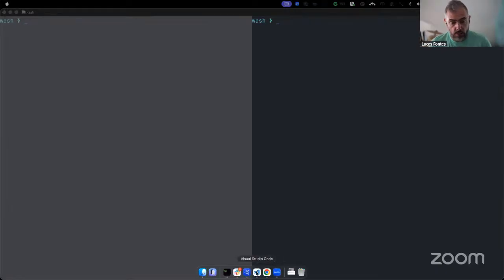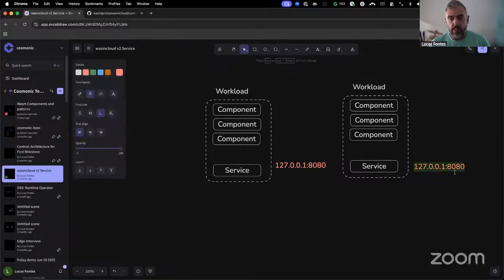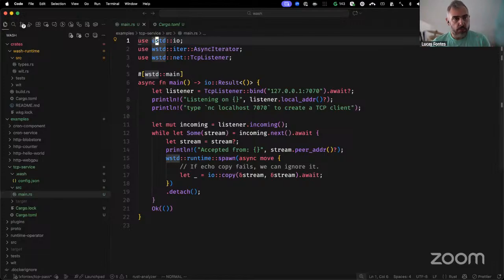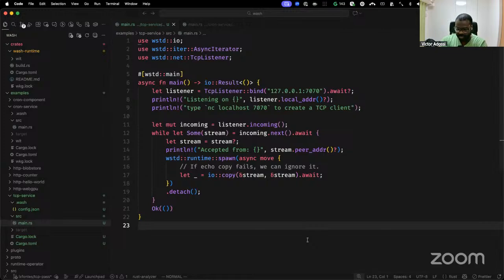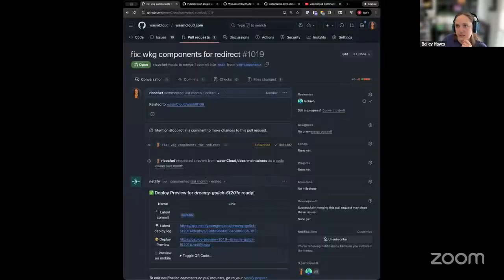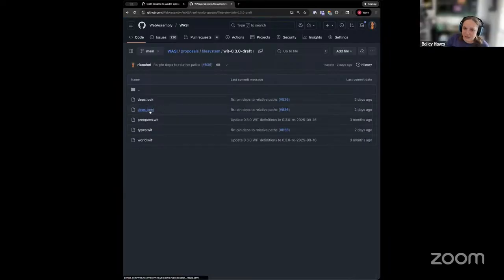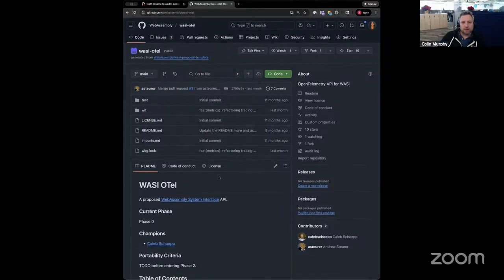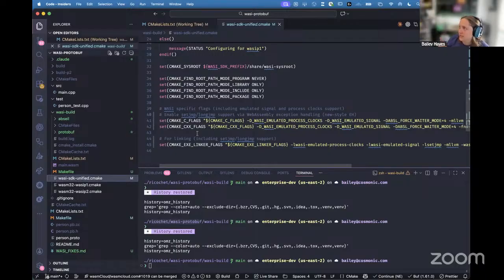wasmCloud v2 Services, the Wasm Component Model & WASI P3 | wasmCloud Community (3 Dec 2025)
wasmCloud community call on the Wasm component model: a demo of v2 services for stateful TCP workloads, plus WASI P3, the WASI monorepo, and wasi-tls.

Featuring (Cosmonic): Lucas Fontes, Bailey Hayes, Victor Adossi
Plus: Colin Murphy (Adobe)

CHAPTERS
0:00 Welcome and December community call kickoff
5:32 Introducing wasmCloud v2 services
13:00 Demo: a TCP echo server as a WebAssembly service
17:46 Runtime and concurrency: Tokio on WASI P2
23:26 Cooperative threads and the road to WASI P3
28:41 Localhost isolation and the Kubernetes API server
30:37 Plugins registry change and the wadm operator rename
34:58 Community update: WASI P3 progress and JCO async
37:05 The WASI monorepo and monotonic releases
39:25 wasi-otel reaches Phase 1 in the W3C process
41:42 Protobuf, abseil, and the C++ iceberg problem
53:00 wasi-tls, Rust crypto, and FIPS auditing
57:55 Pull request etiquette and green CI

KEY TAKEAWAYS
• Services are wasmCloud v2's stateful primitive — where components are stateless and invocation-based, a service runs for the full lifetime of a workload, can listen on TCP sockets, and behaves like localhost for the components alongside it
• Connection pooling is the headline use case — a service can hold persistent connections (for example, a PgBouncer in front of MySQL) so individual component invocations never open their own database sockets
• Socket isolation is virtual, not OS-level — when a component connects to 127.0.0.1, wasmCloud intercepts the WASI call and hands back an internal file handle more like a Unix pipe than a real socket, so two workloads can both bind port 8080 with no conflict
• Cooperative threads in WASI P3 are the bet that makes services scale far better than the old provider model, with a thread-spawn primitive landing at the component-model layer in the canonical ABI and inside Wasmtime
• WASI moved to a monorepo at WebAssembly/WASI, enabling monotonic, automated cross-proposal releases — the change that made the clocks wall-clock-to-system-clock update stick
• The wasmCloud operator is being renamed to the wadm operator to disambiguate it from the new v2 runtime operator and keep the door open for wadm-based scheduling in v2
• wasi-otel reached Phase 1 in the W3C/WASI process, and wasi-tls is being pushed toward Phase 2 and possibly Preview 3, with Rust crypto now mature enough to replace many OpenSSL dependencies
• Compiling protobuf to WebAssembly is hard because of C++ — abseil's threading and atomics are the "iceberg" under the surface; a Google-backed pure-Rust protobuf crate is in the works and would sidestep the problem